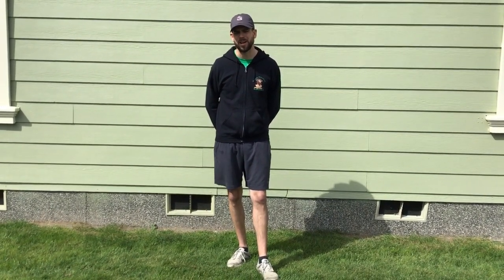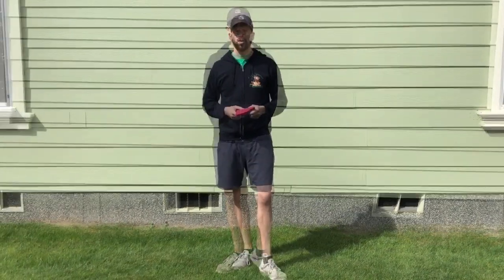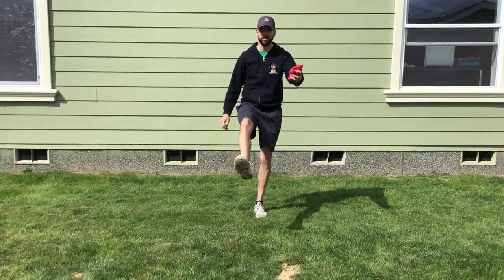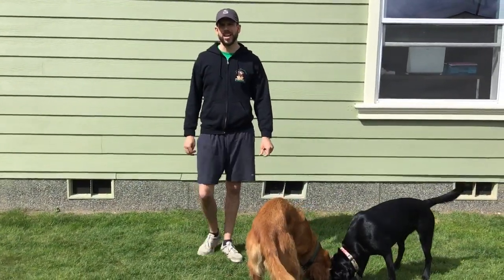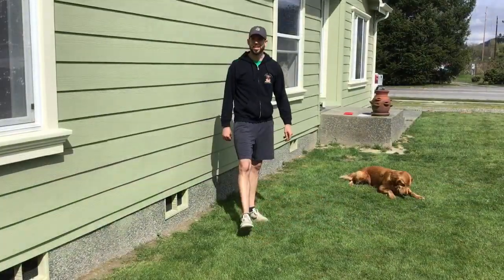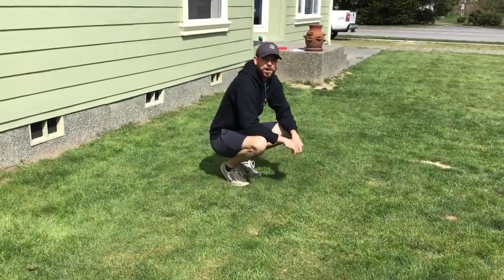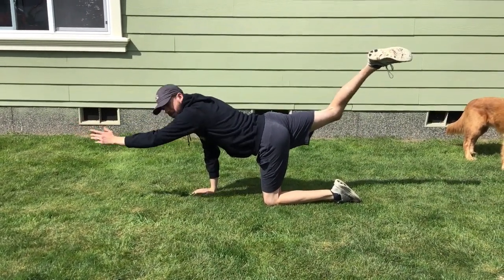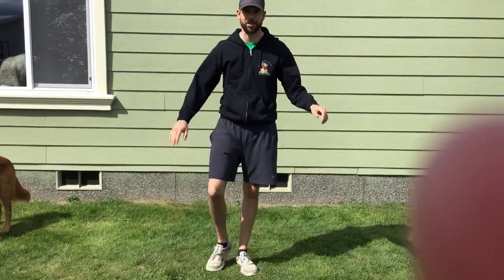Balance Lesson 1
Here is your PE lesson for this week. We are focusing on improving our balance. Challenge yourself to do these activities, along with the warm up exercises, two times this week (April 20-24). Enjoy!